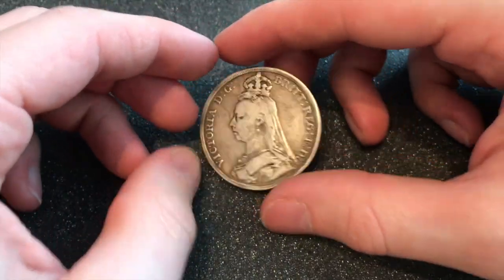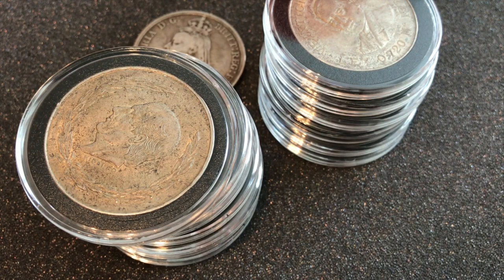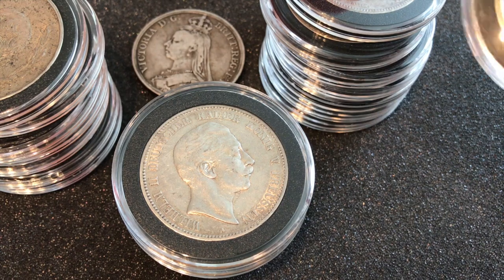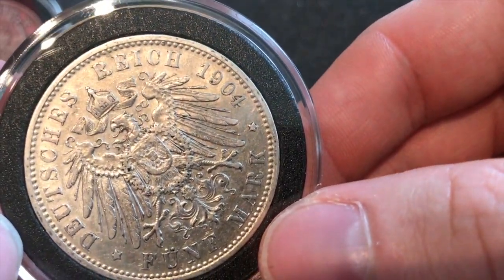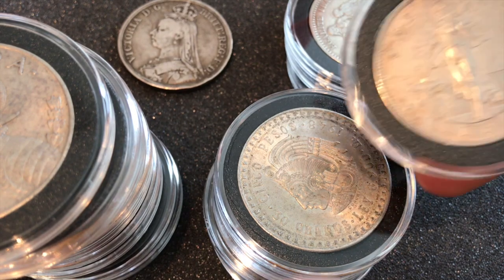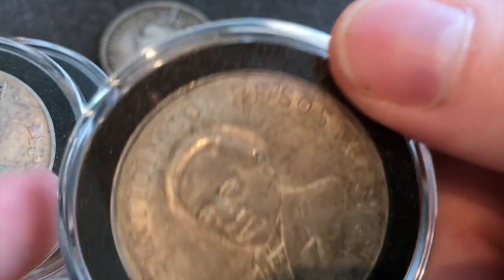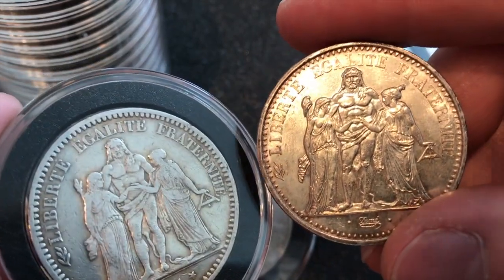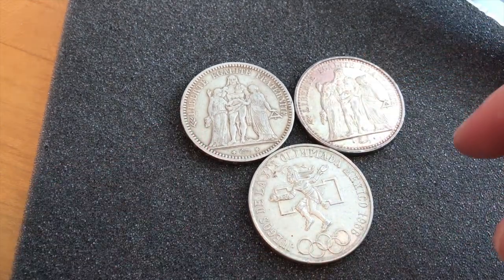My World Silver Tube - Rotating Coins In/Out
I just wanted to play with these to be honest. My goal is to have the 20 best Crown Sized, Portrait Bearing world coins I stumble across. whenever I find a new one, I replace an old one.